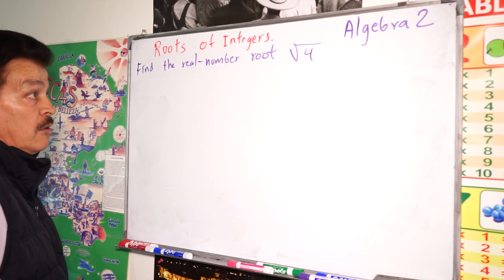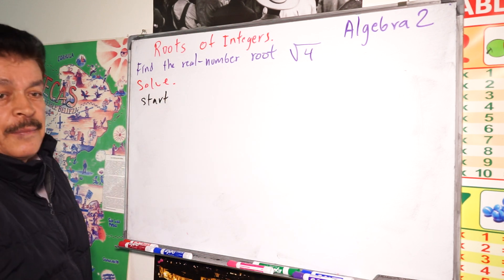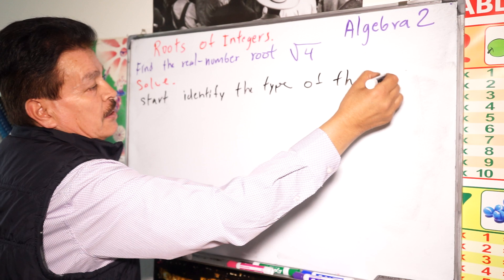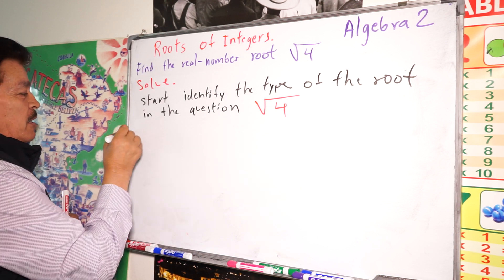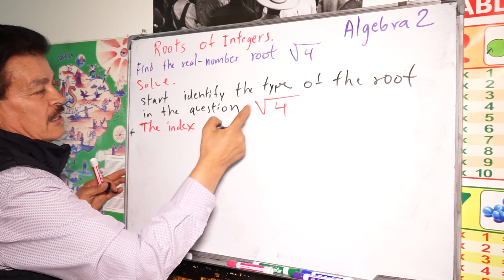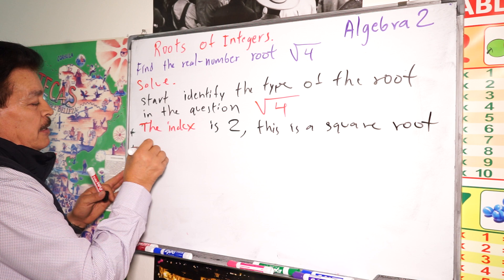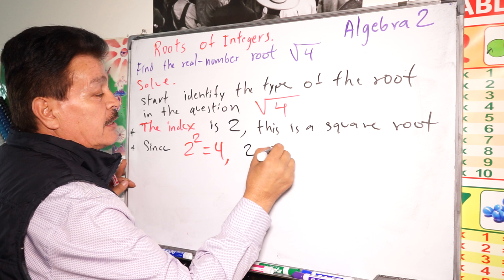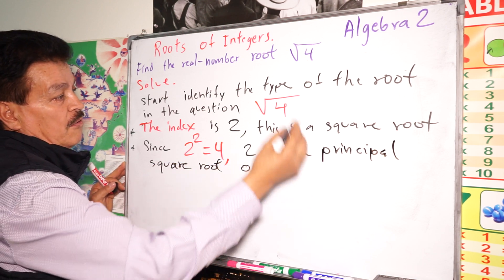Exploring the Fundamental Roots of Integers: | Algebra 2 Insights